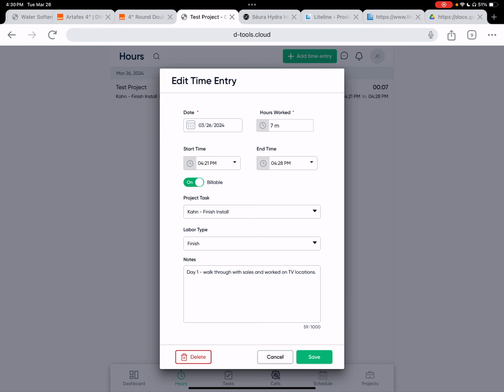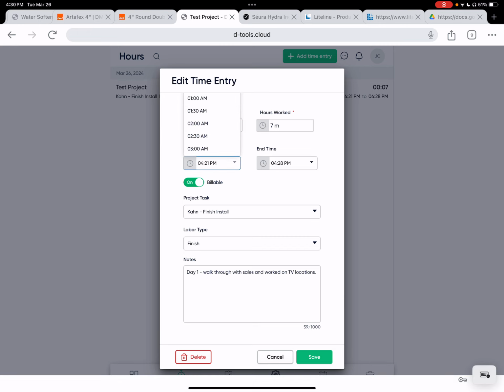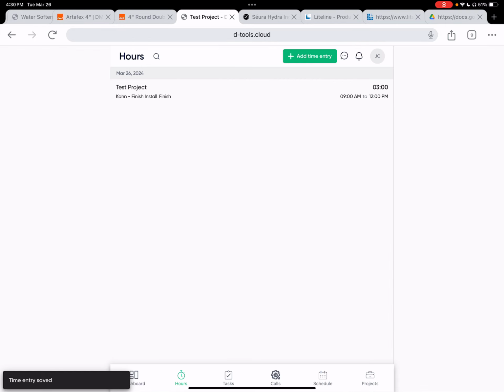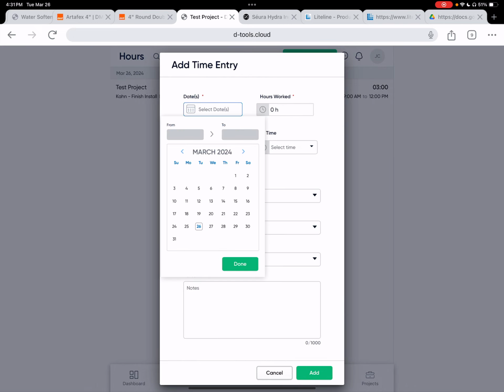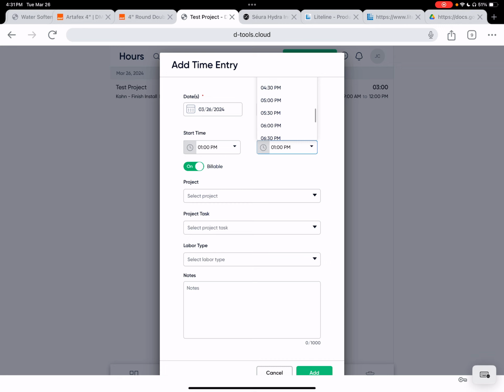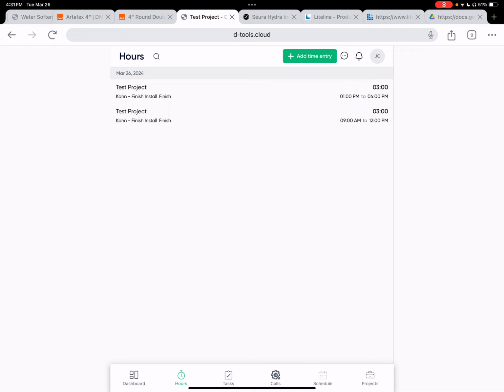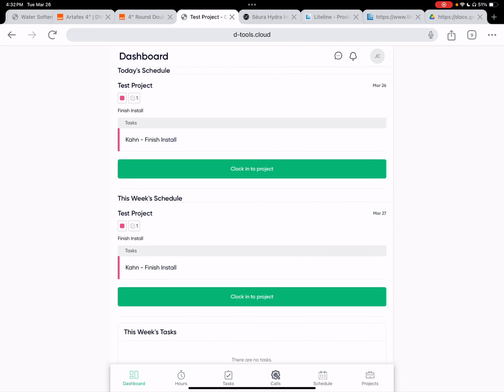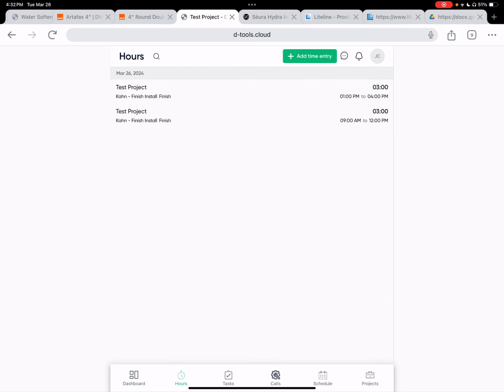DTC - Tasks and recording project time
Here's a brief video on how to add and edit time entries for Tasks in D-Tools Cloud.